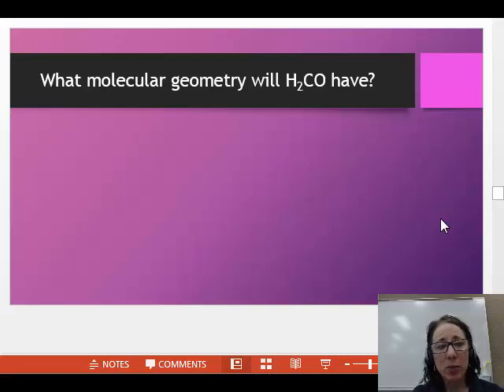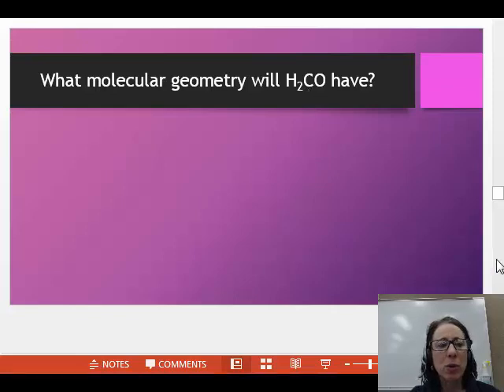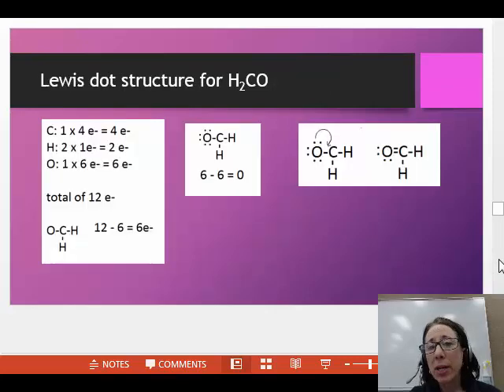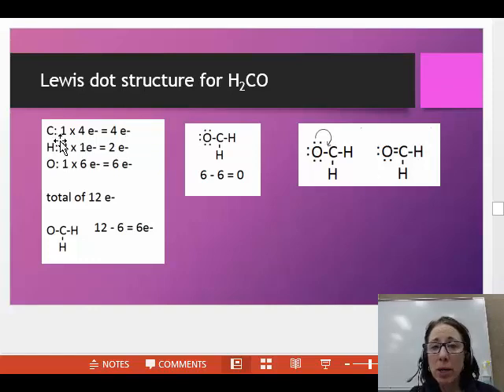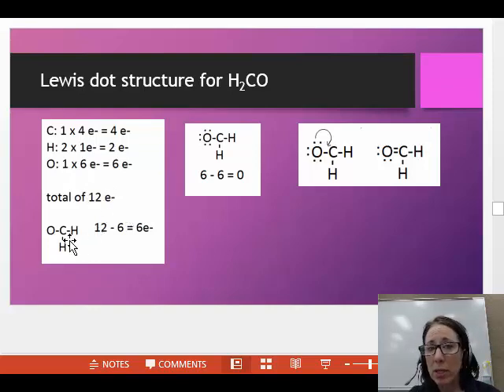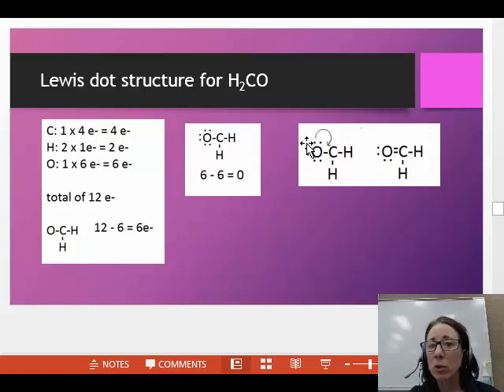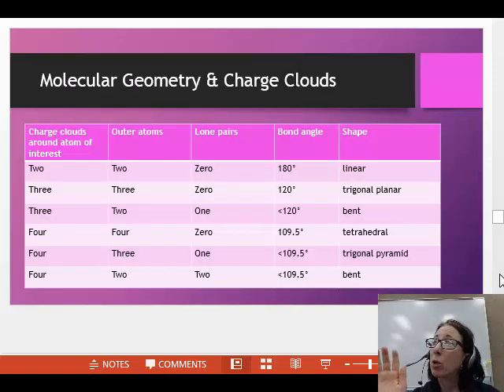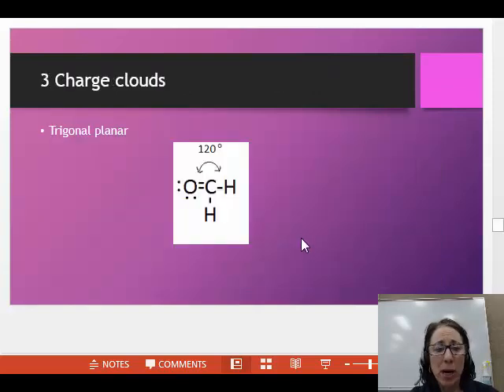CHM 151 SP18 143 Applying VSEPR to H2CO